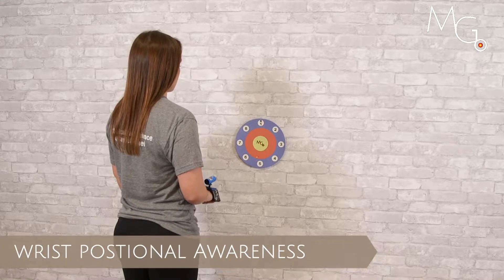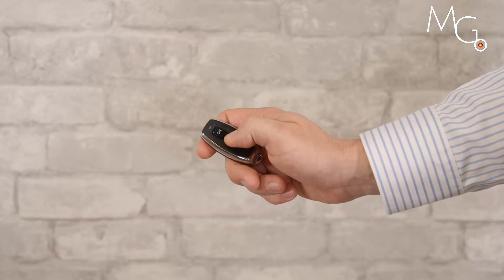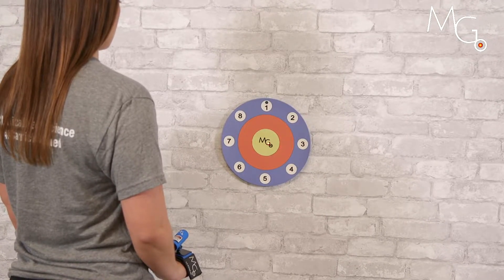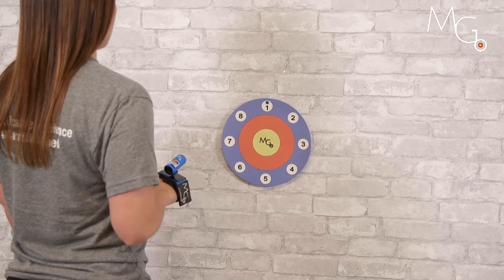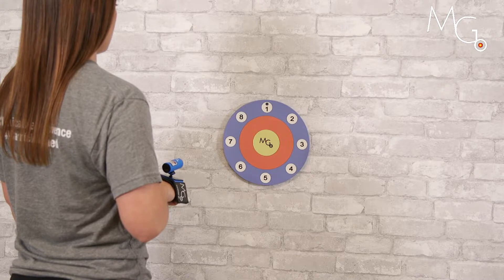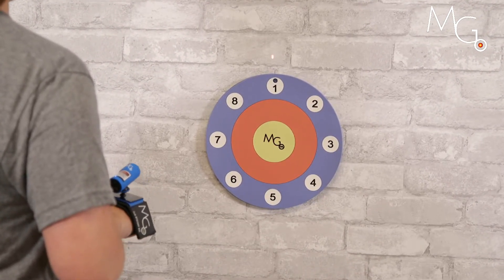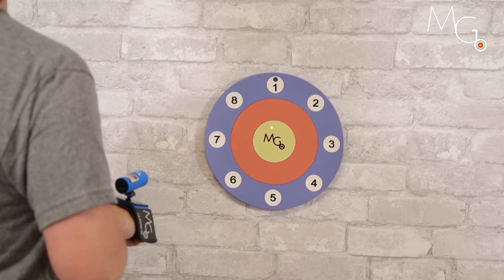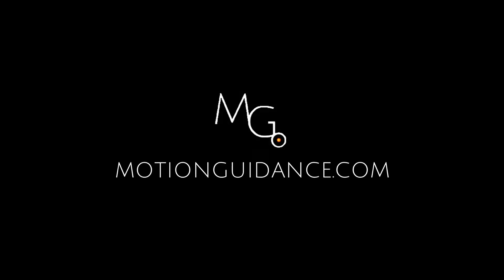Wrist ROM Drills in Flexion and Extension with Visual Feedback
This video demonstrates Motion Guidance application during wrist mobility drills. The user can practice positional awareness by re-locating numbers on the target.

Add the Motion Guidance laser pointer feedback to enhance engagement, challenge, and immediate patient feedback.